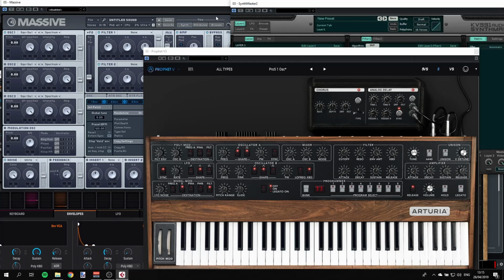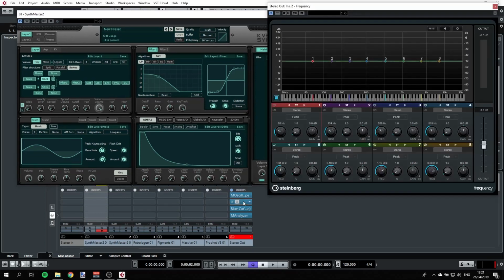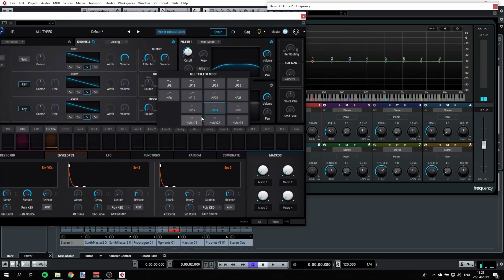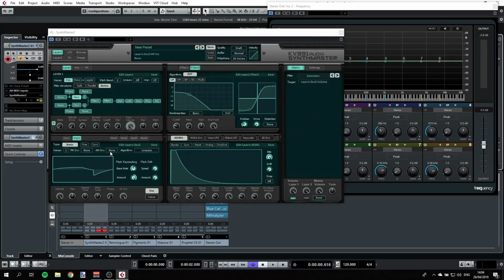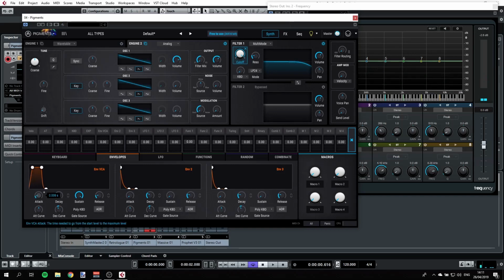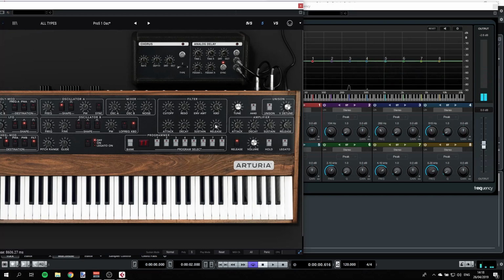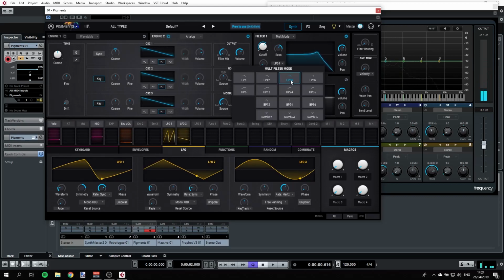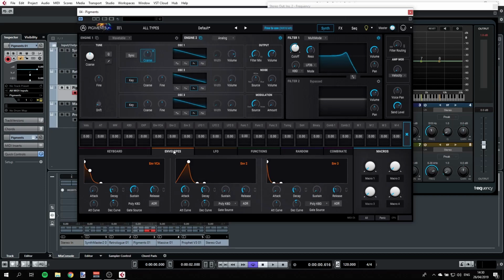Sound Design and Synths Basics for Beginners - Lesson 1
Sound Design and Synths Basics for Beginners

This lesson the an overview of how synth works and we cover all the basic parts of most synths.
I'm using different synths to demonstrate ideas so you get to see how it all works.